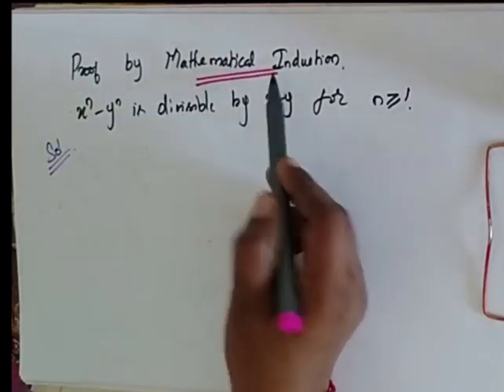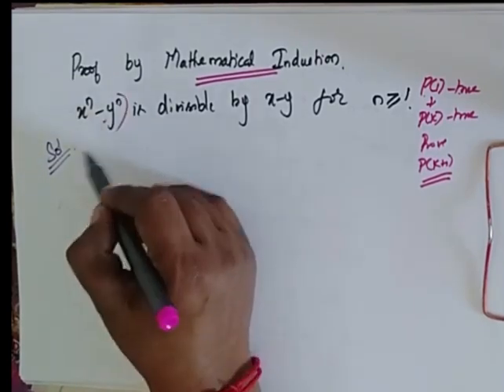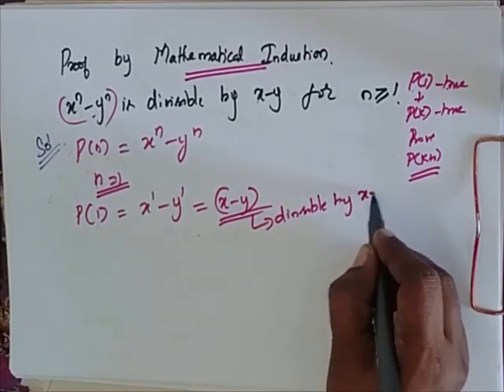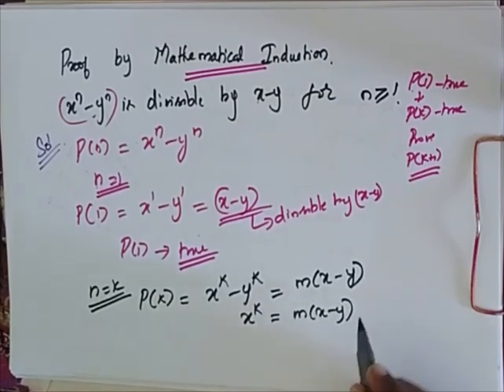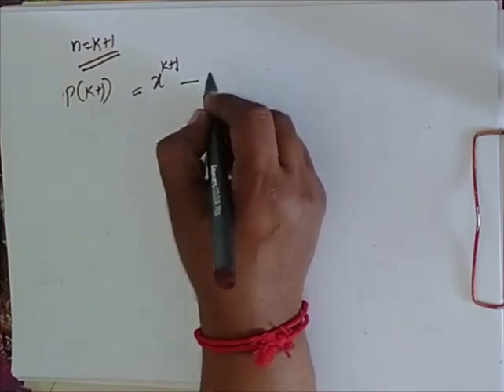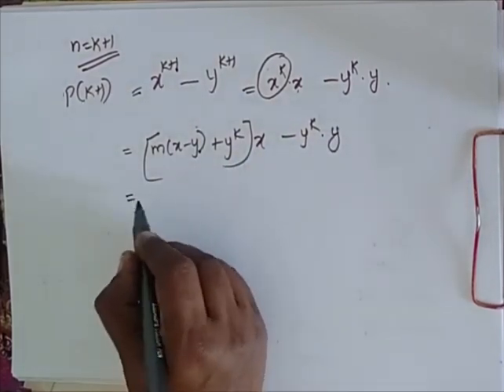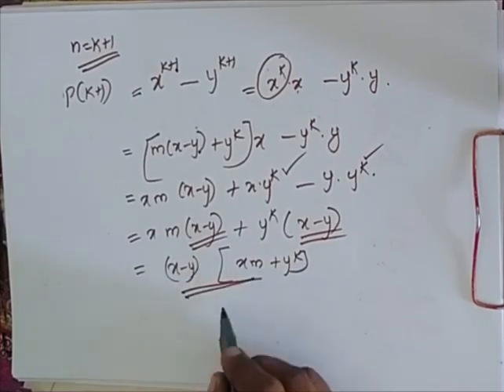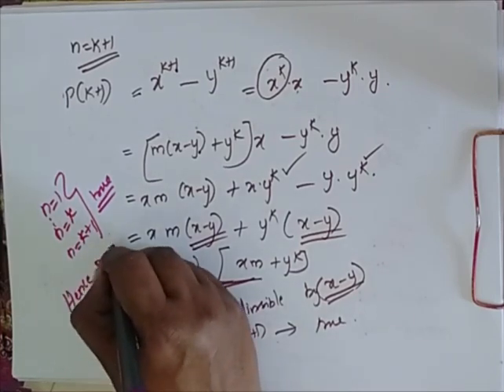Mathematical Induction x^n - y^n is divisible by x-y for n greater then or equal to 1